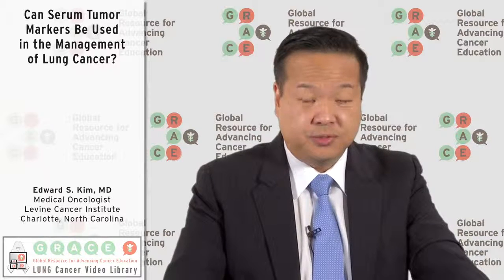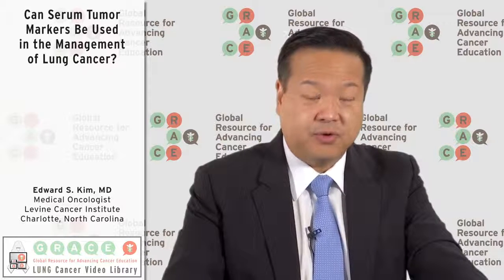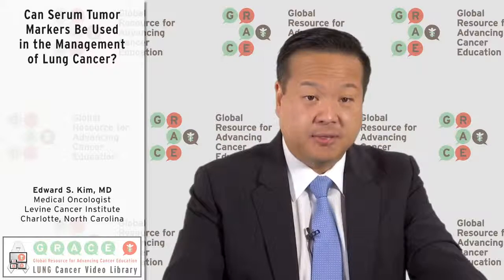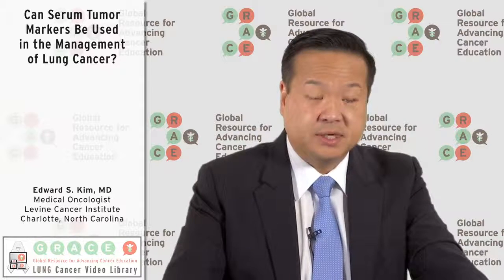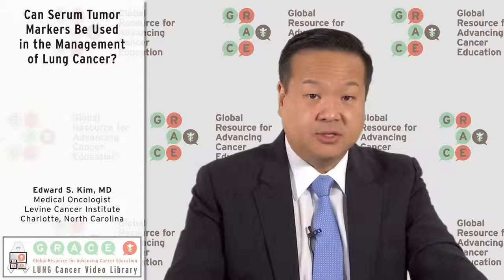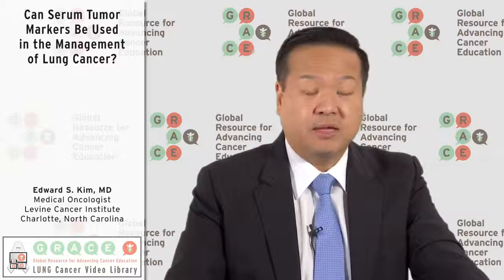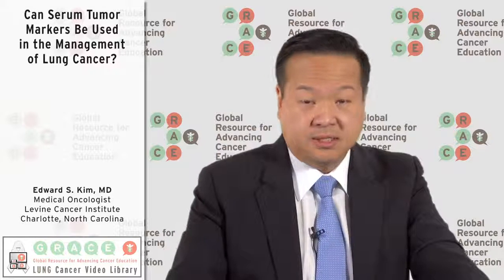Can Serum Tumor Markers Be Used in the Management of Lung Cancer?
Dr. Edward S. Kim from the Levine Cancer Institute in Charlotte, NC describes the use of serum tumor markers in various types of cancer, and the lack of a useful serum tumor marker in lung cancer.